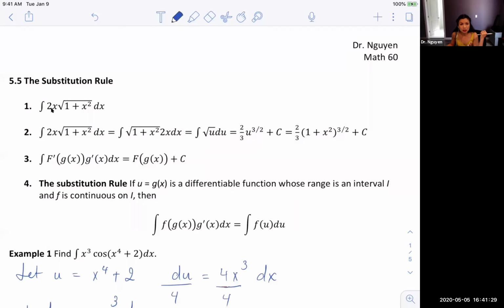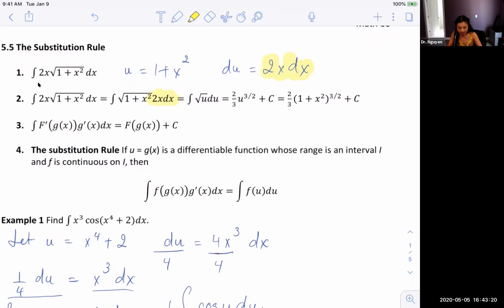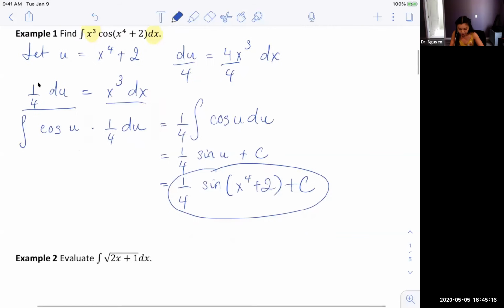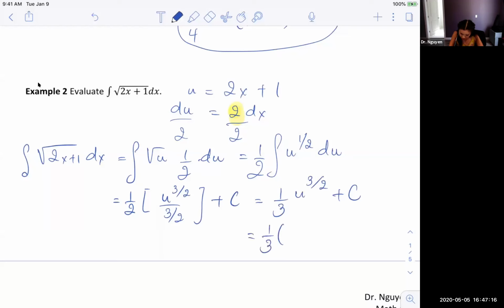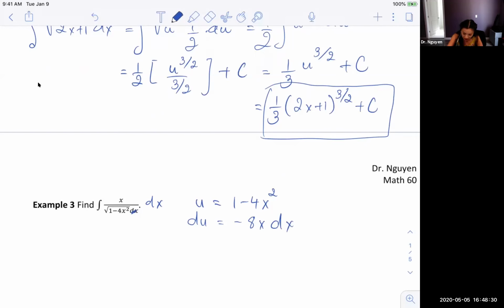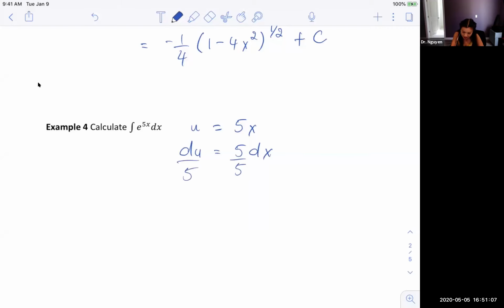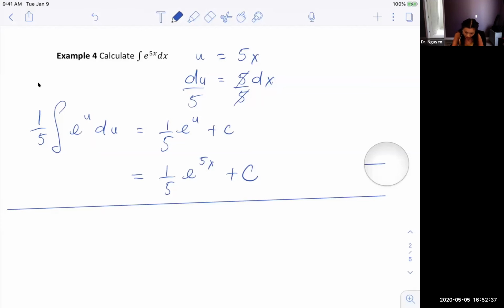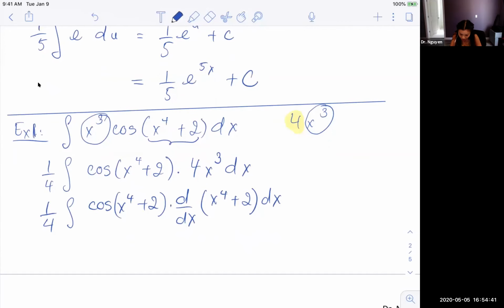Calc1 Sec5 5 Substitution Part1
Calculus 1 Substitution Part 1